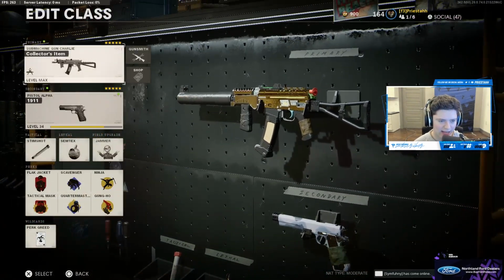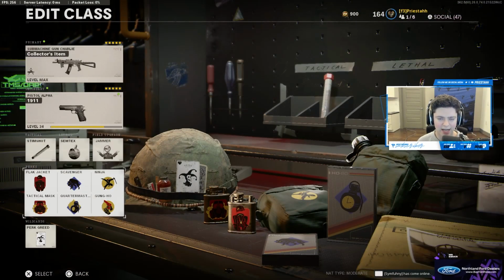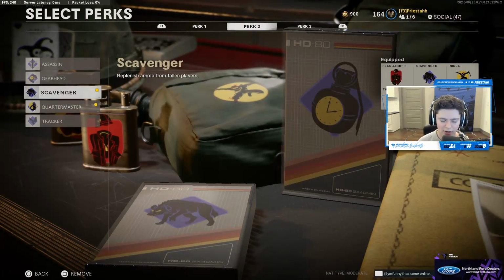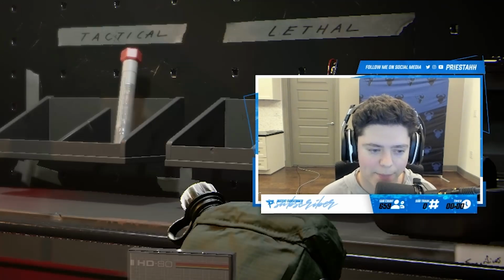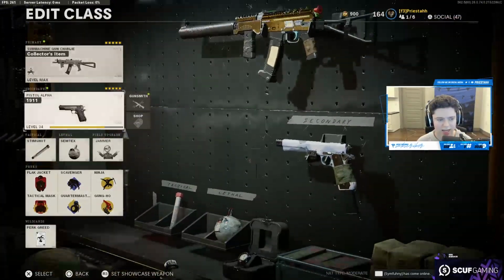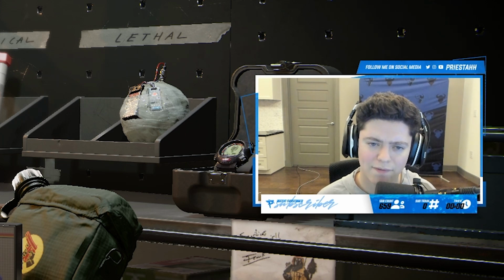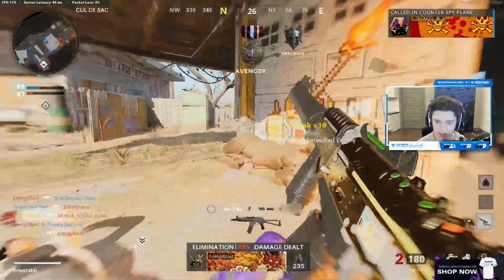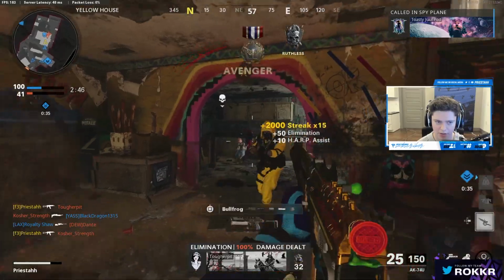The Most OVERPOWERED AK74U Class - Call of Duty: Cold War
This is the most OVERPOWERED AK74U Class in Call of Duty: Black Ops Cold War and you should definitely try this!